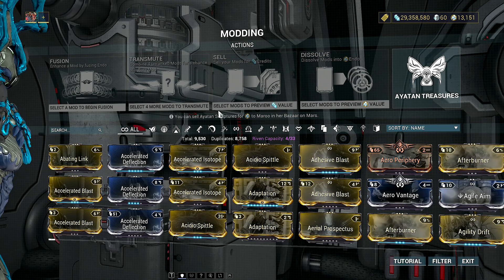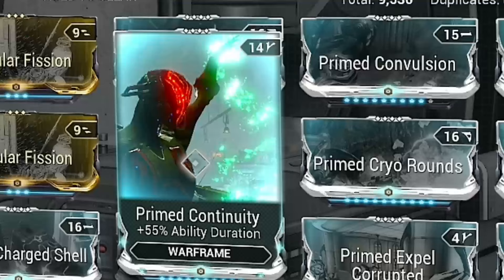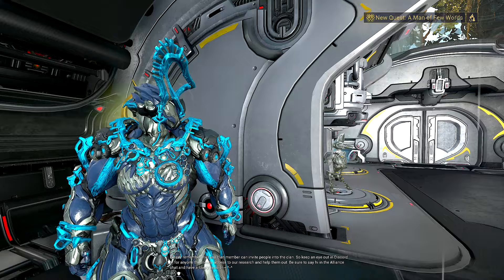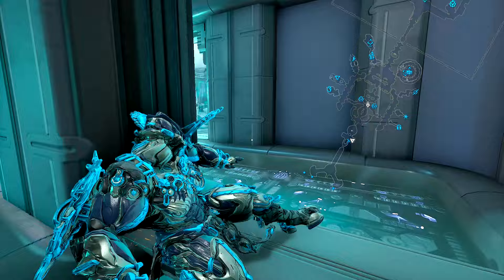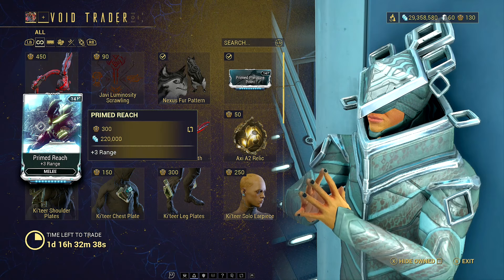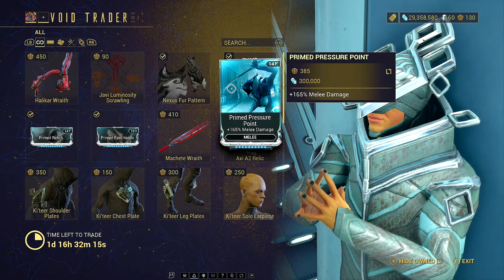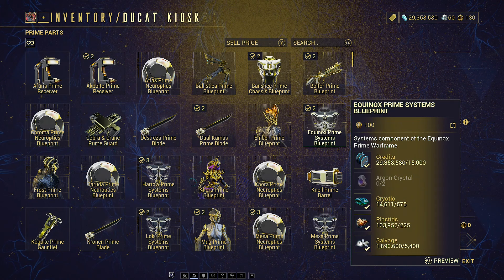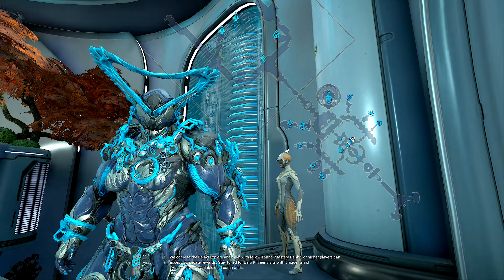How To Get Primed Mods Warframe 2024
Welcome to another Beginner's guide which is going to spread into 2024 in the warframe tutorial guide. My warframe gameplay guide will show how to farm void relics FAST in Warframe. In this video I will be farming all relics including axi relic, meso relic, neo relic, and lith relic, with the fastest relic farming methods in WARFRAME.

Warframe New War Timestamps;
0:00 Intro